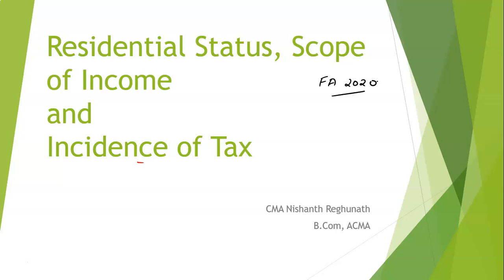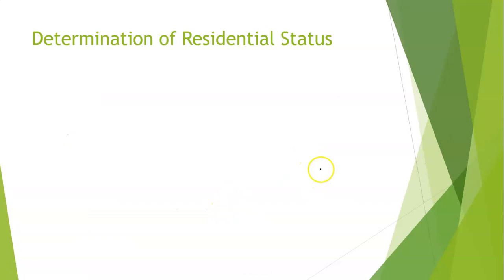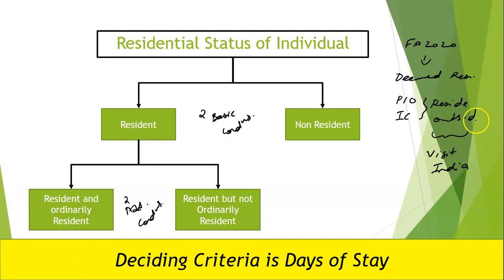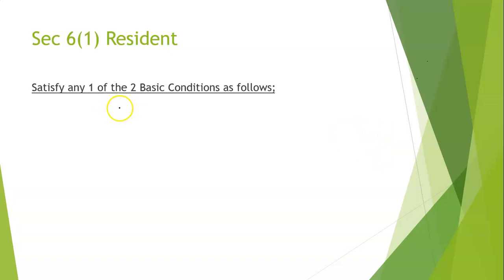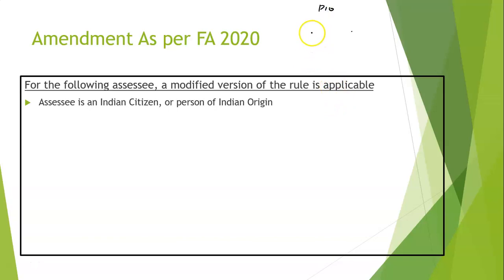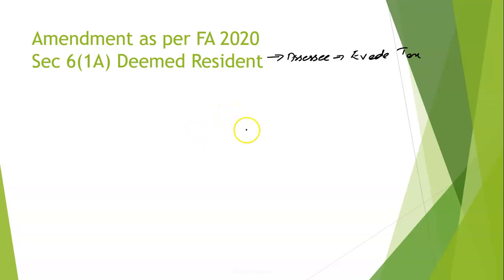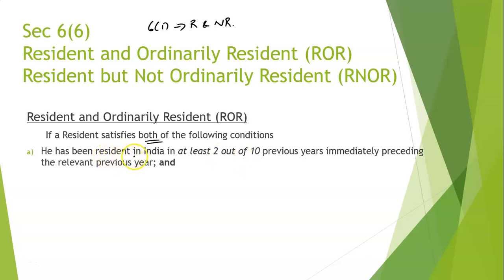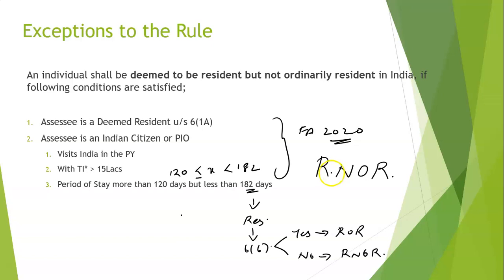Determination of Residential status - part 1 (Residential status of individuals) (English lesson)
Dear Student,
This video is the first lesson for Residential status and Incidence of Tax. All the latest amendments as applicable from the  Finance Act of 2020 have been included in this study.
1. Basics and fundamentals of Residential status and Scope on Income
2. Determination of Residential Status of an Individual

Link for chart based revision video for the FA 2020 amendments

You will find the rest of the videos to the series on my channel under the playlist "Direct Tax".

If you would like to have a full fledged study of income tax in a similar manner, I have a course up in Udemy, which you can check with the following link. It has all my lessons and comes with a 30 day buy back guarantee.
Here is the link to the same

I also take live classes for Direct tax viz google meet / teams.